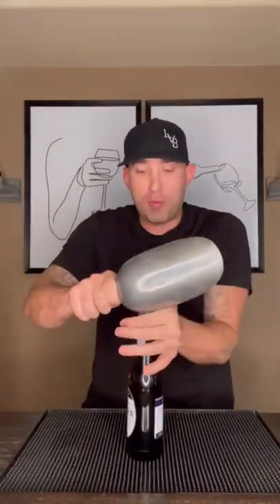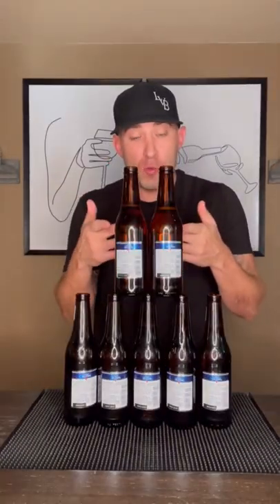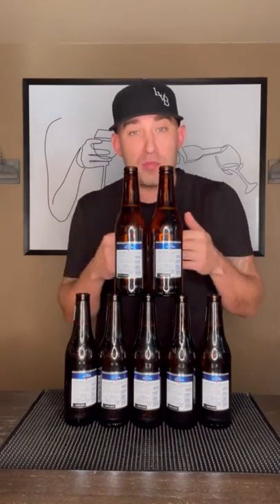6 WAYS TO OPEN A BOTTLE OF BEER?!